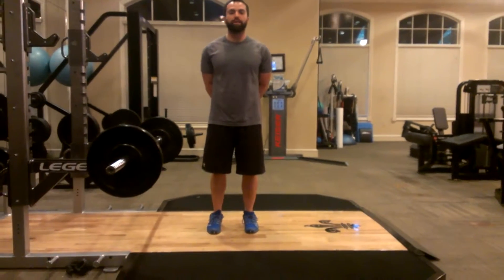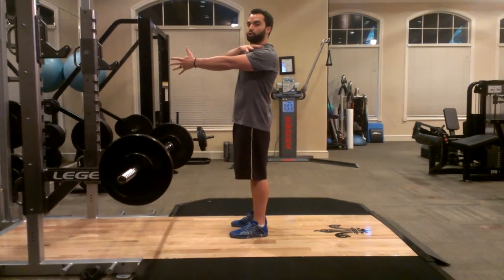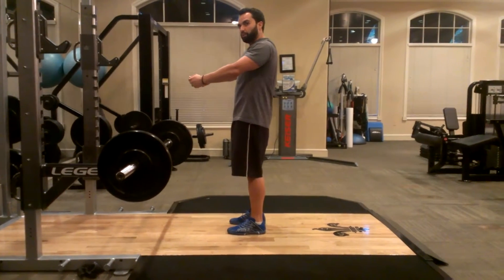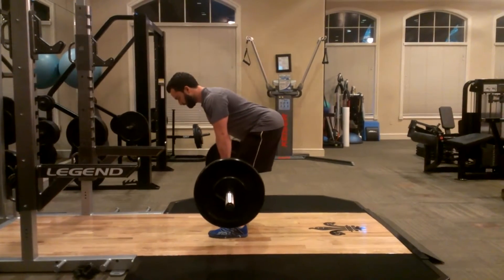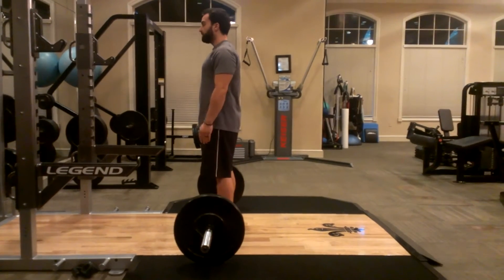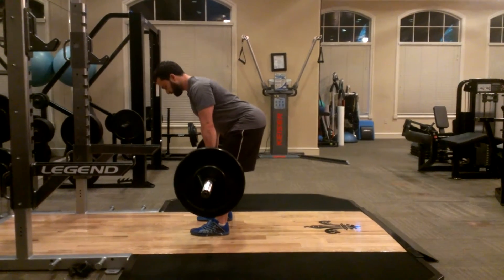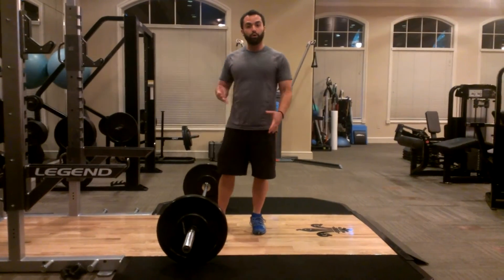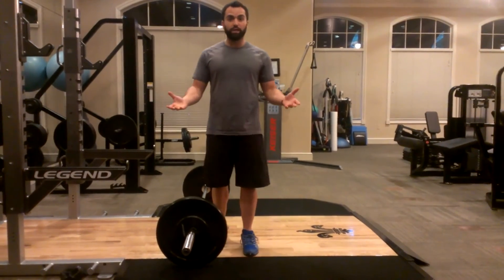HOW TO do good - BARBELL ROW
Series 1.1 - Strength / Video 3 - Barbell Row